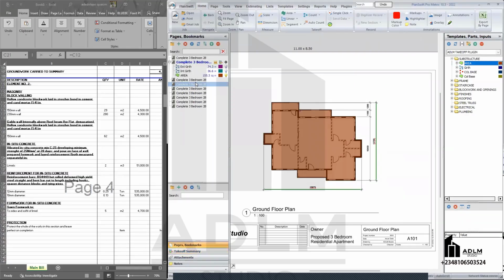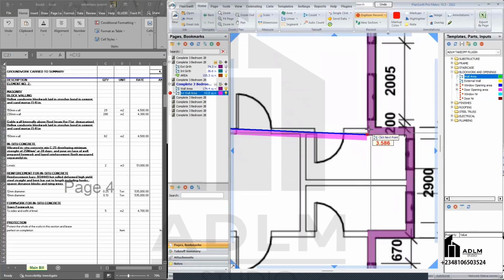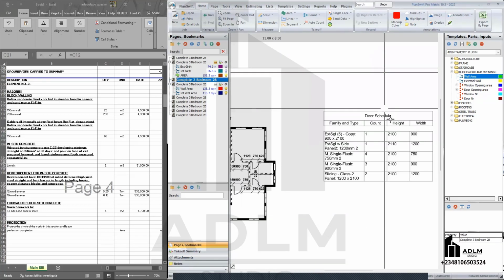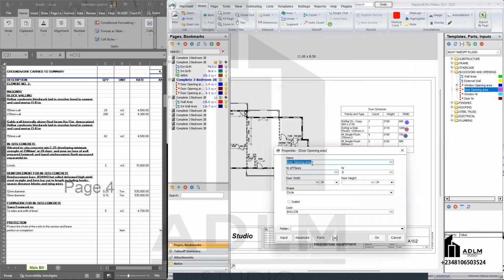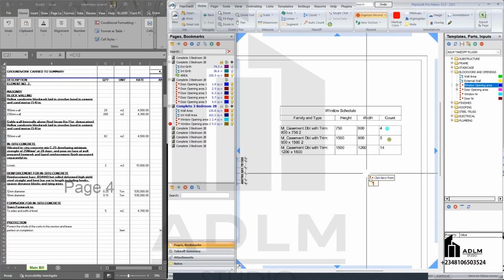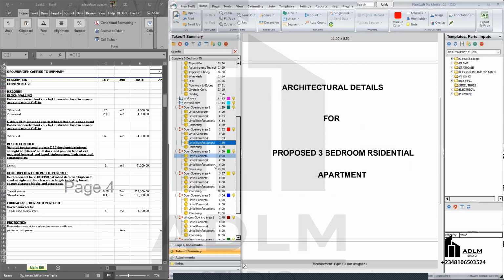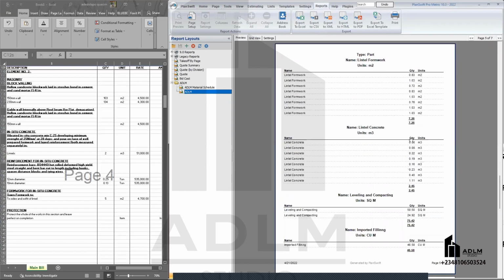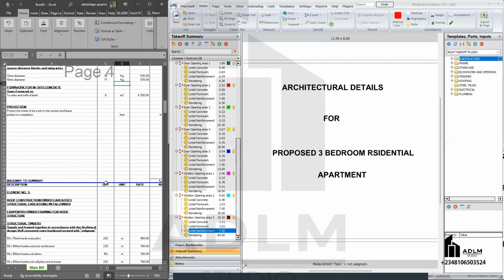How to Measure for Masonry works (Wall, Windows and Doors) using ADLM Planswift Plugin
This series contains how to do quantity takeoff for Masonry works (Wall, Windows, and Doors) using the ADLM Planswift Software Plugin

Intro  00:00
Walls Quantity Takeoff  00:45
Wall Opening Deductions 04:26
Door Deductions  06:37
Door Quantity Takeoff 07:36
Windows Quantity Takeoff  11:24
Lintel Concrete Takeoff 13:38
Lintel Reinforcement  13:59
Bill of Quantity 17:10
Conclusion 20:50